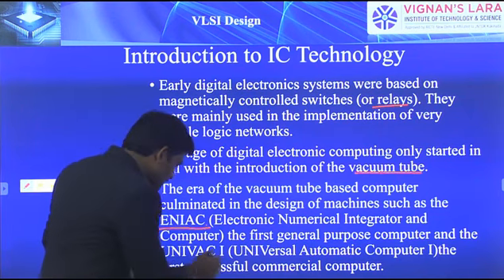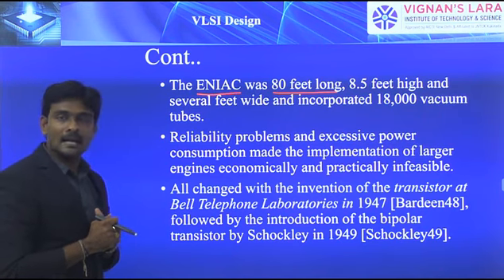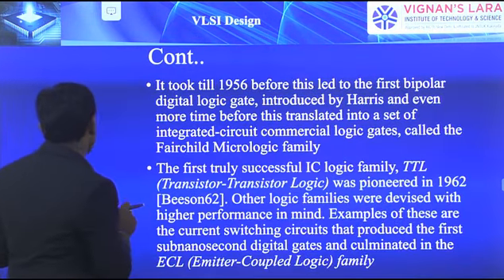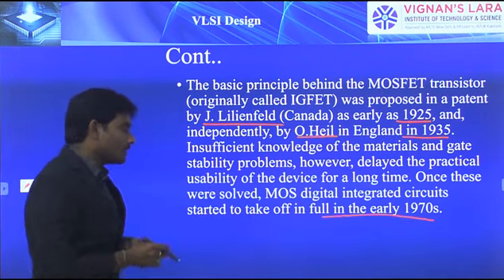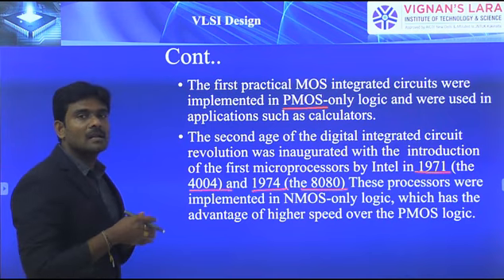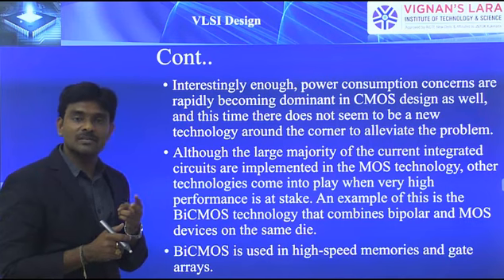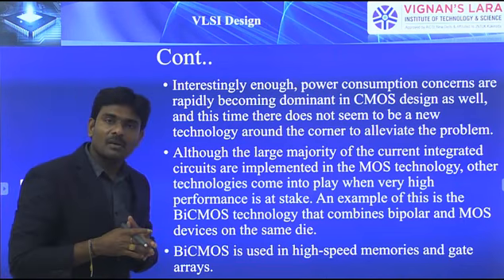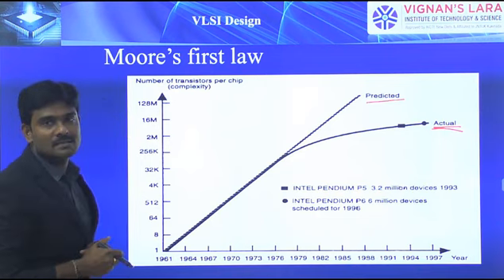VLSID Lecture 1 -- Introduction to IC technology